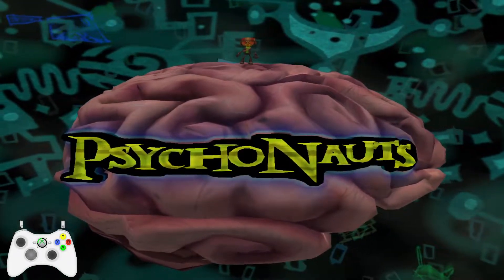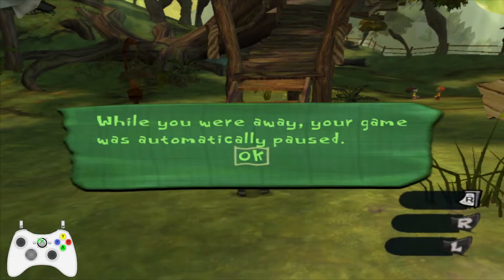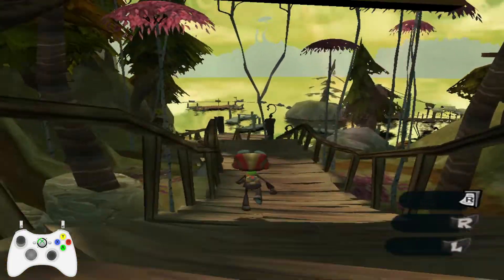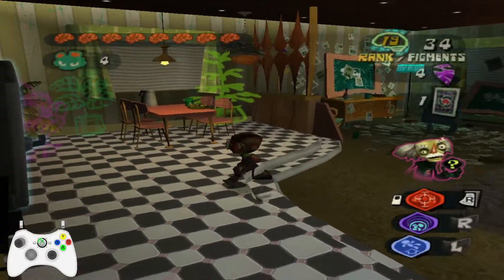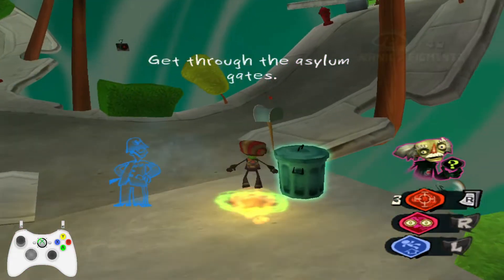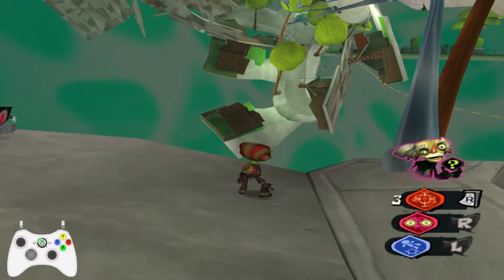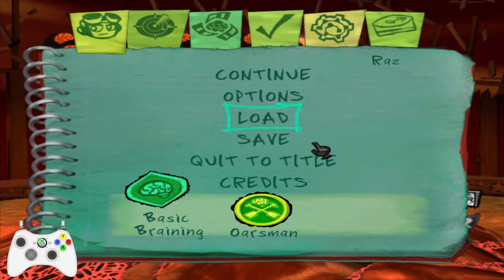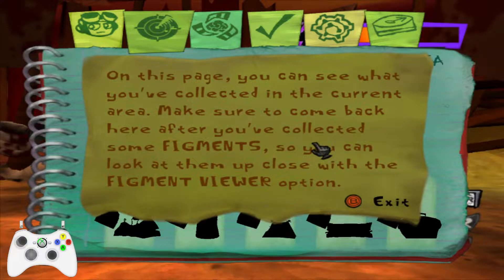Psychonauts Any% Tutorial Addendum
This is an addendum to the psychonauts any% tutorial with more explanations and strats that I have either left out or learned since making the tutorial.